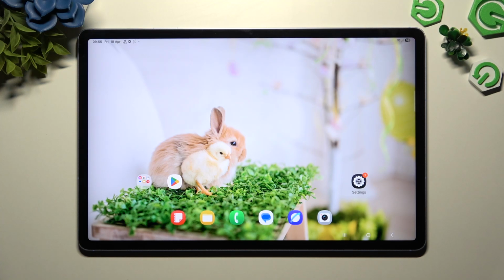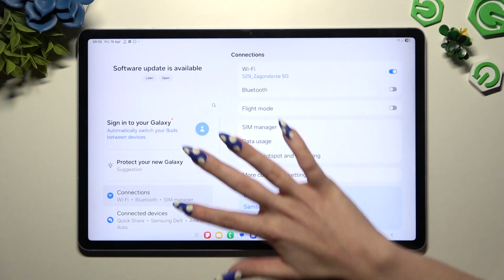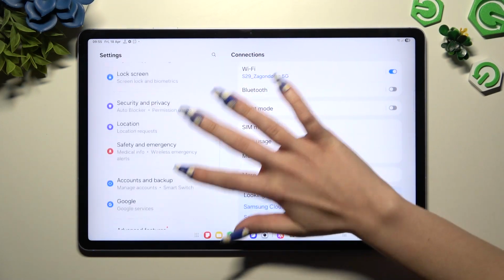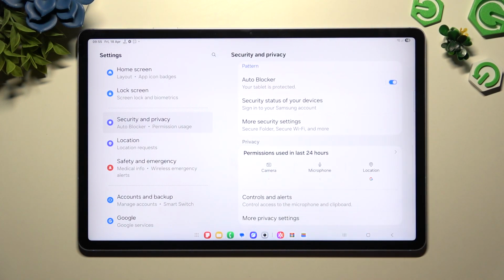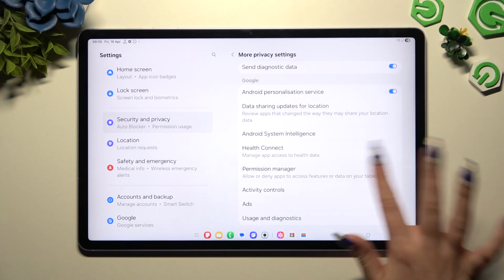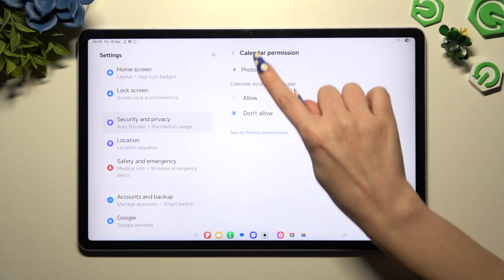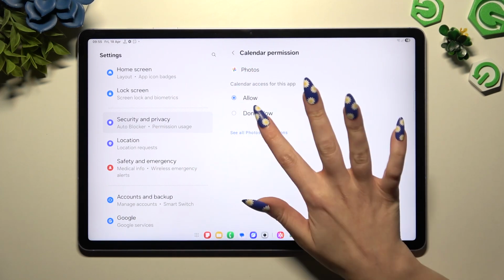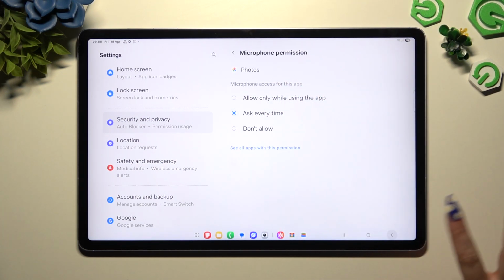SAMSUNG Galaxy Tab S10 FE+ 5G – How to Manage App Permissions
Learn how to manage app permissions on your SAMSUNG Galaxy Tab S10 FE+ 5G with this easy step-by-step video. We’ll show you how to access the settings, find the permission manager, and control which apps can use features like your camera, location, and more. Managing app permissions helps protect your privacy and gives you more control over your tablet. Whether you want to allow or deny access for specific apps, this guide will help you keep your Galaxy Tab S10 FE+ 5G secure and running smoothly.

How to manage app permissions on SAMSUNG Galaxy Tab S10 FE+ 5G?
How to change privacy settings for apps on SAMSUNG Galaxy Tab S10 FE+ 5G?
Where is the permission manager on SAMSUNG Galaxy Tab S10 FE+ 5G?

0:00 Introduction
0:08 Open Settings on Galaxy Tab S10 FE+ 5G
0:17 Go to Security and Privacy
0:28 Access More Privacy Settings
0:36 Use Permission Manager
0:46 Manage Permissions for Individual Apps
0:55 See All Permissions for a Specific App